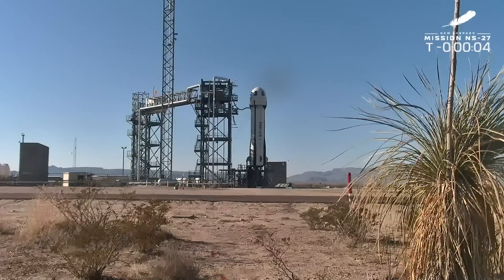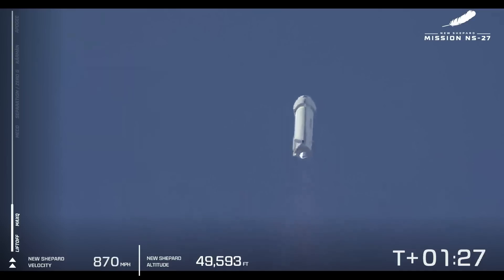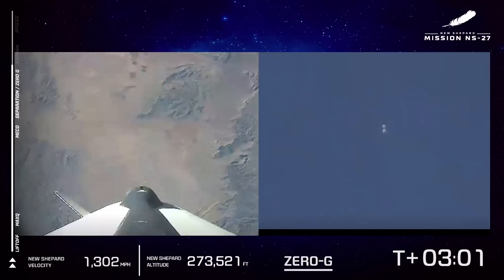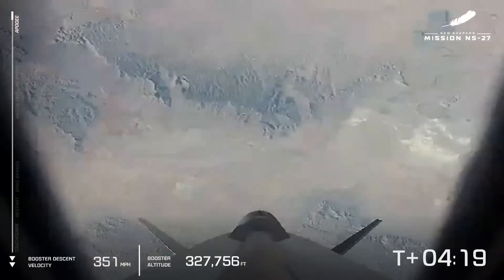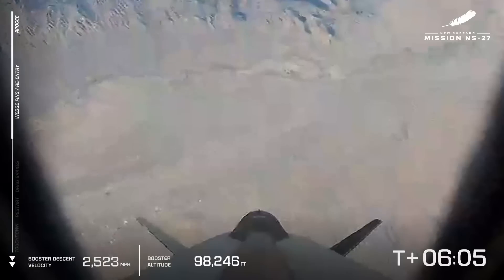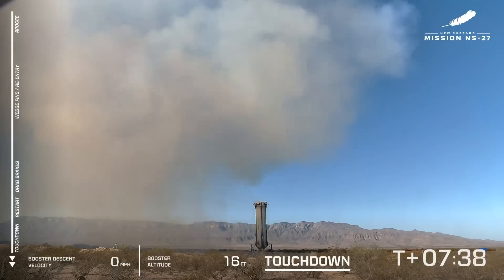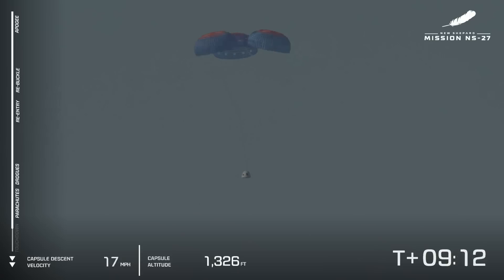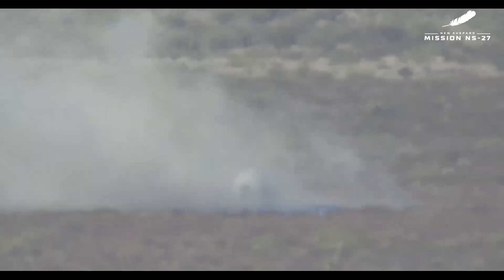FULL FLIGHT! Blue Origin NS-27 Test Flight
Watch as Blue Origin launches a brand new New Shepard booster on its verification flight, prior to its next mission which ill be the first of many missions to carry crew.

Pad : Launch Site One
Location : West Texas, Texas, USA
Rocket : New Shepard